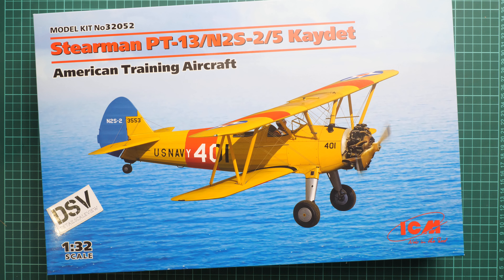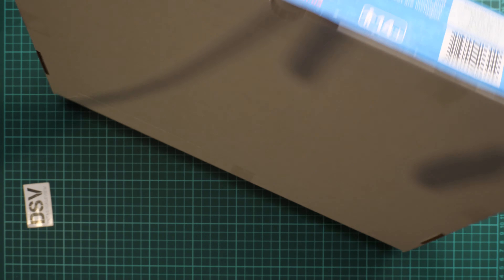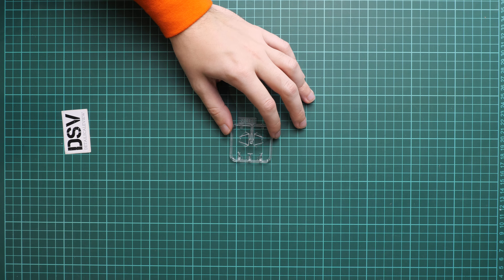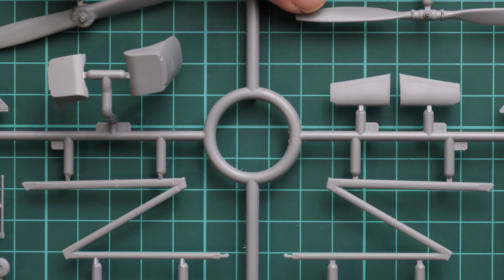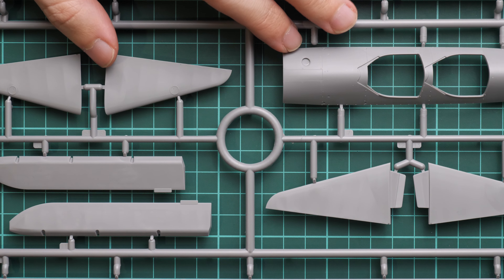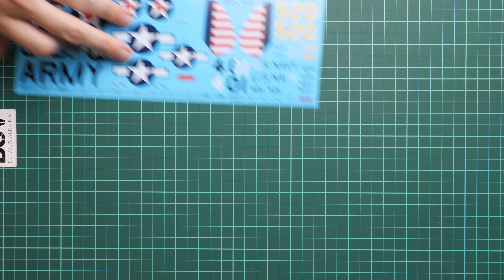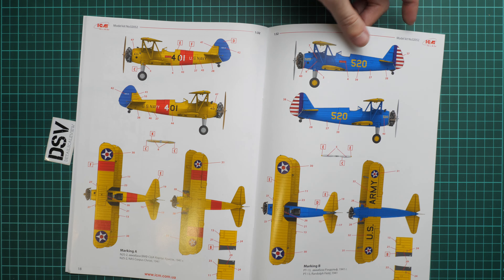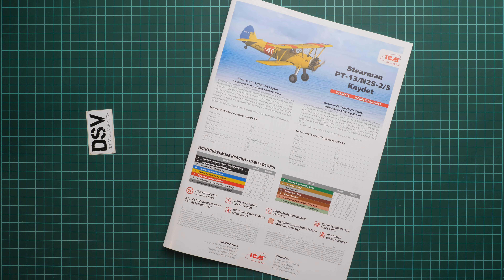ICM 1/32 Stearman PT-13/N2S-3/5 (32052) Review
This video-review is dedicated to big training biplane from ICM. It is an aircraft kit in 1/32 scale which copies US aircraft PT-13. Parts count is not that big, so it should be interesting to see what is inside.